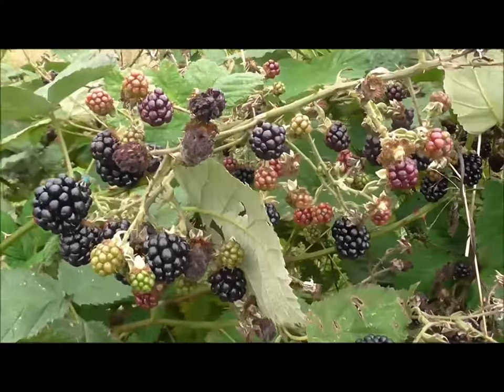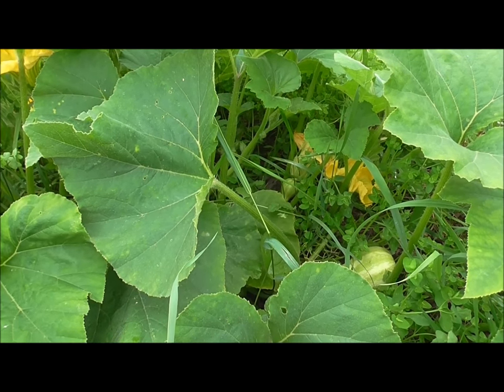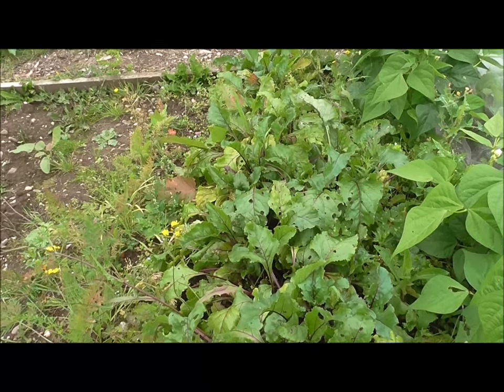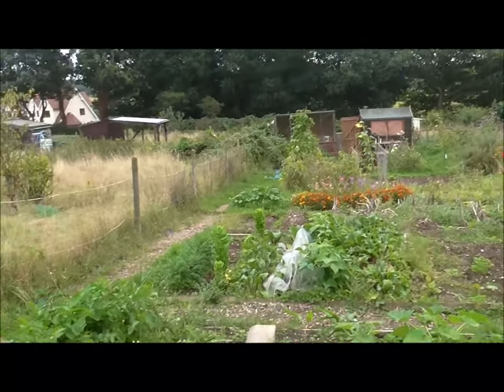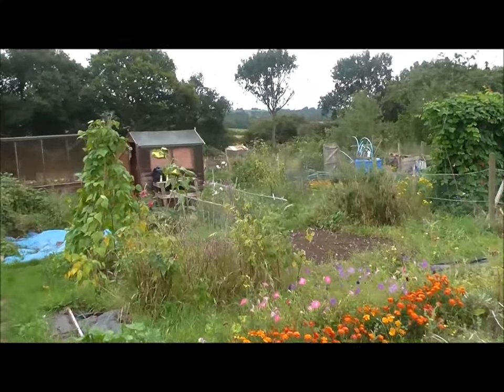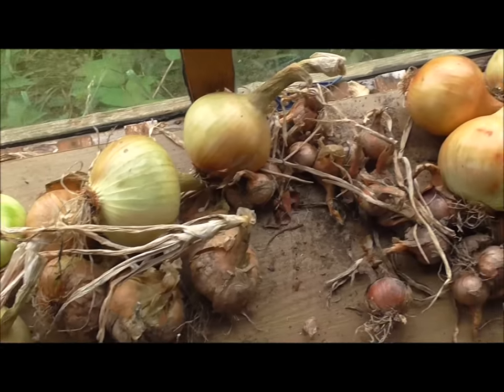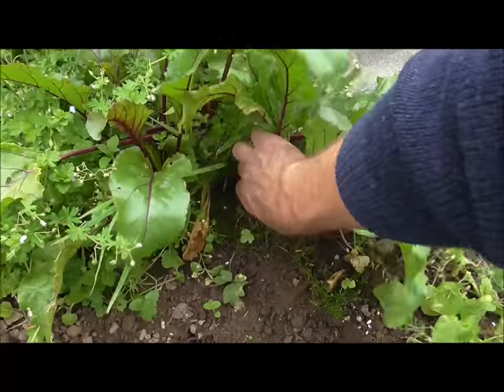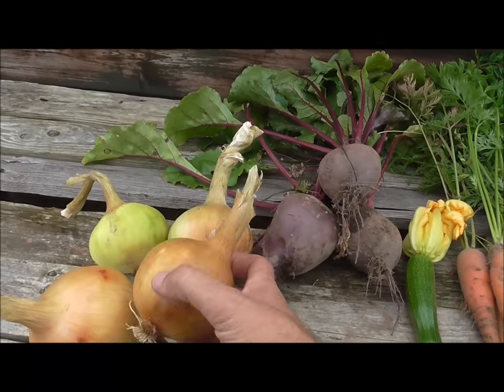Pickings on the Plot - Allotment Grow How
It's come to that time of year when I can't pick the vegetables fast enough. I really need to stagger the planting a lot better.